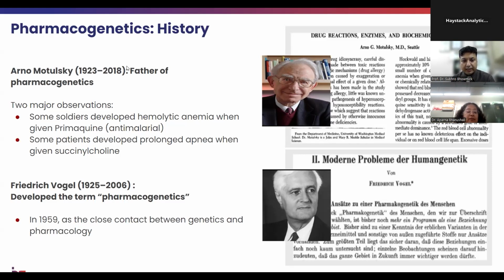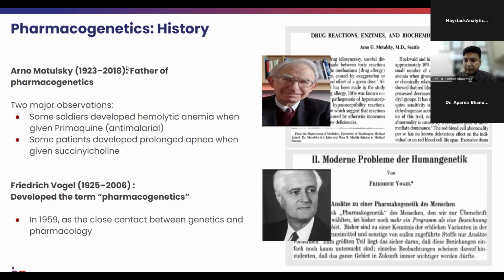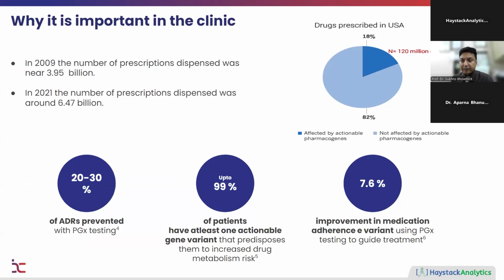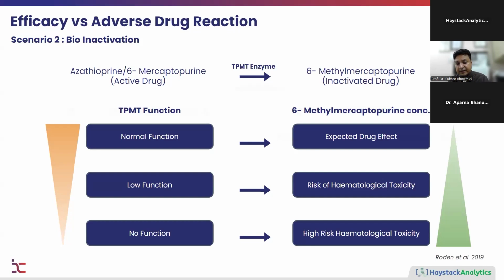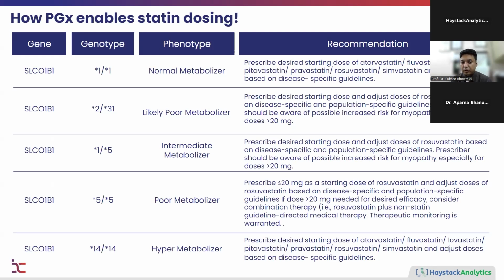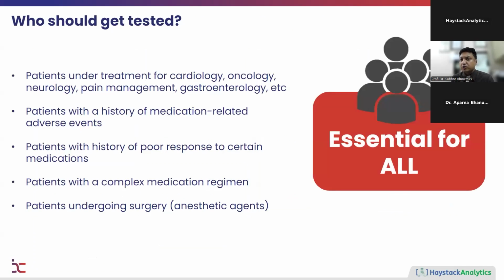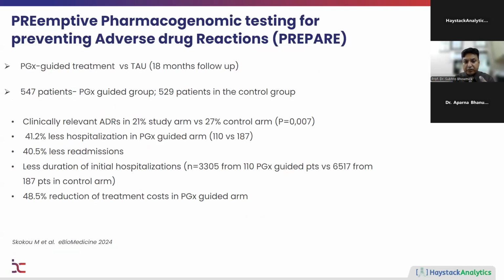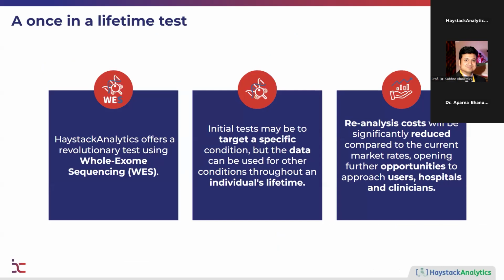Webinar | Role of PGx in Optimising Patient Care Ft. Prof Dr. Subhrojyoti Bhowmick.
Discover how genetic insights are transforming treatments, minimizing adverse reactions, and enhancing patient outcomes through personalized medicine